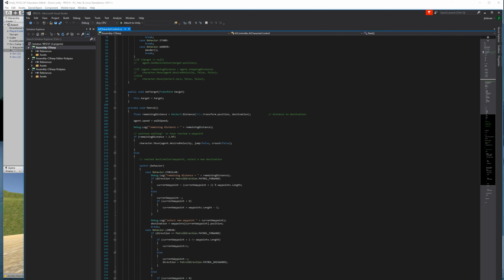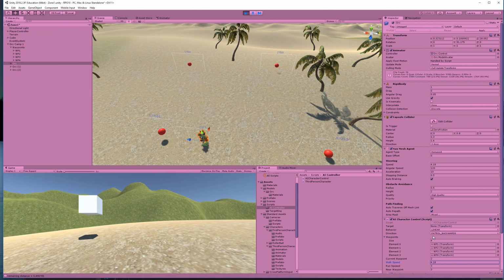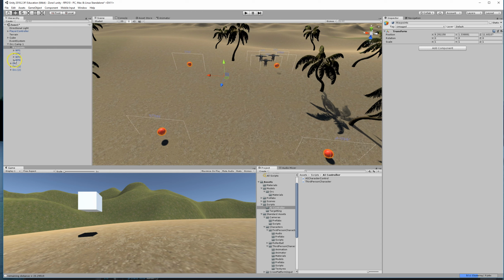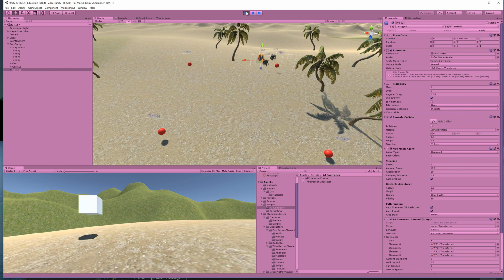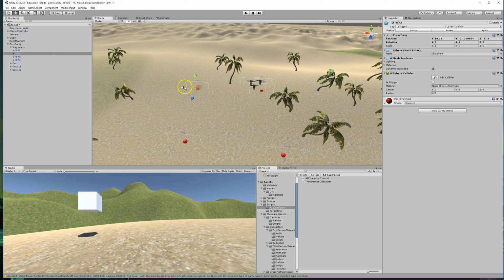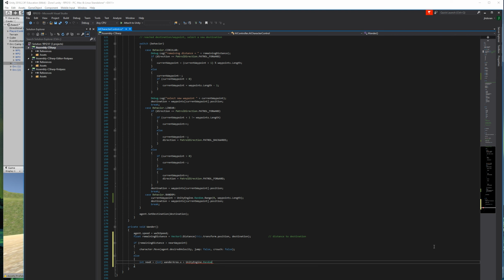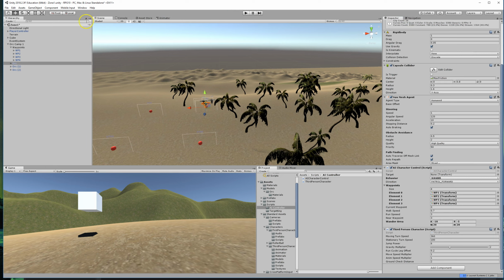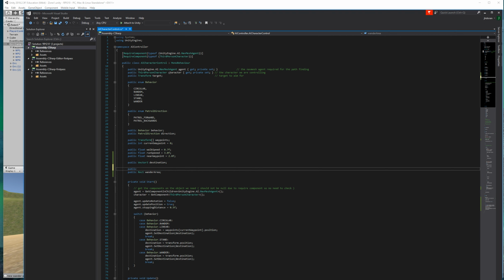RPG10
AI 3rd Person Controller -- More Patrol behavior